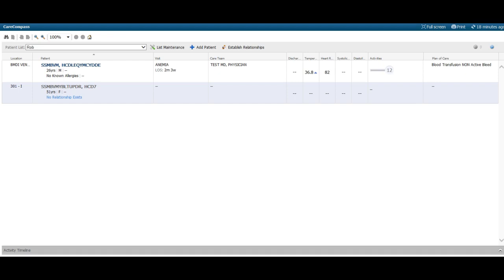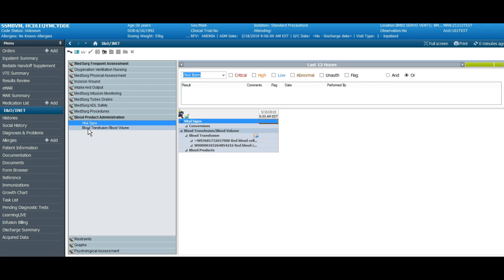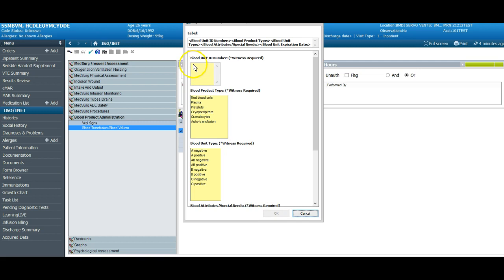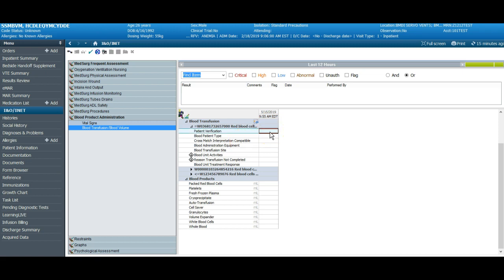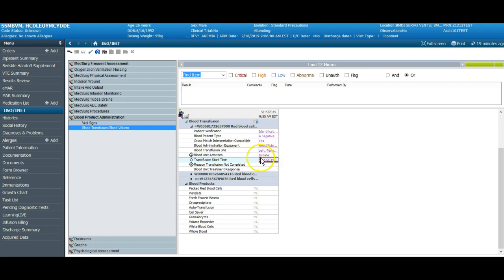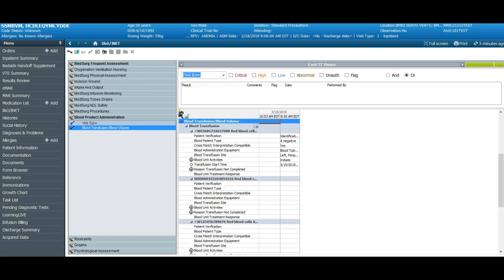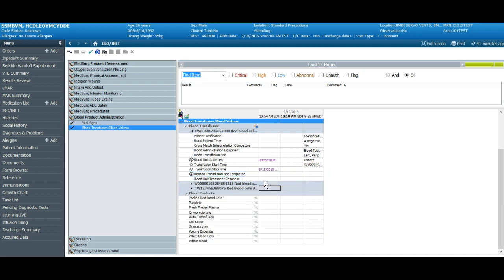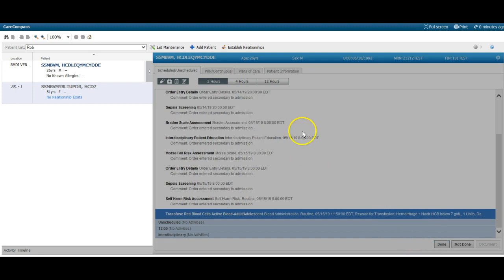Blood Transfusion Doc